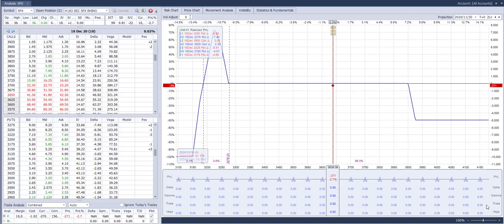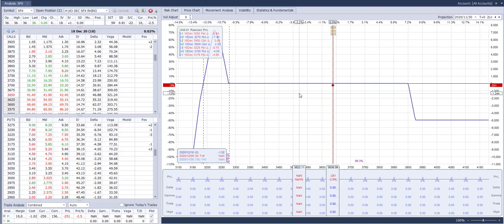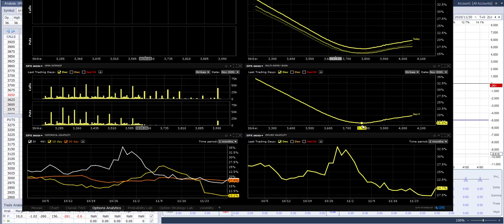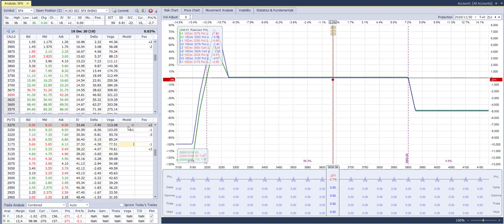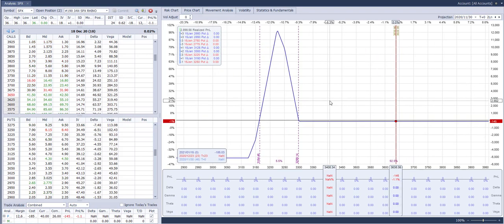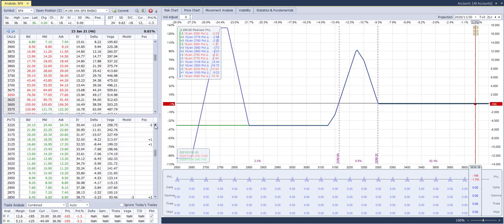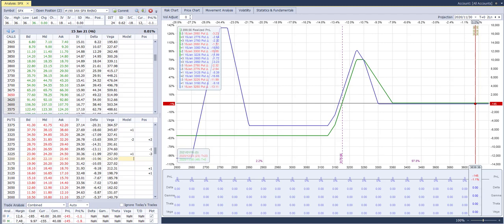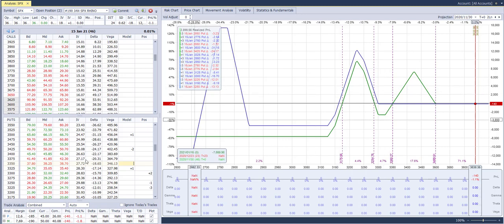Weekly Recap Nov 30th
The DEC cycle is going for break-even after over-hedging before the elections and the Pfizer spike didn't help either.  Anyway, the conservative management has weathered the recent roller-coasters and caution remains key as there may be more uncertainty than visible to the naked eye.